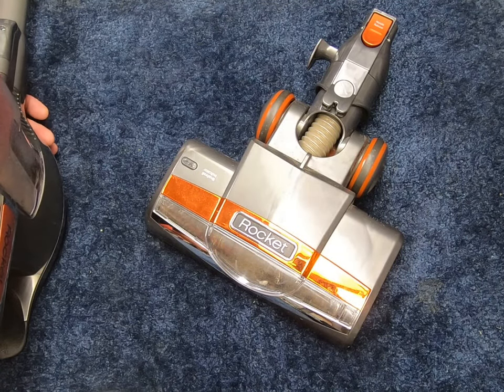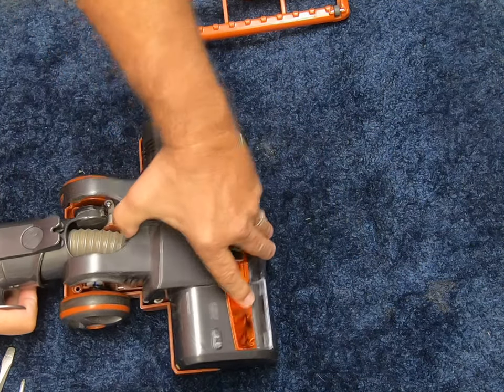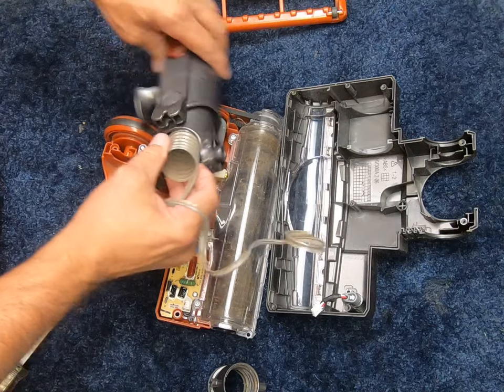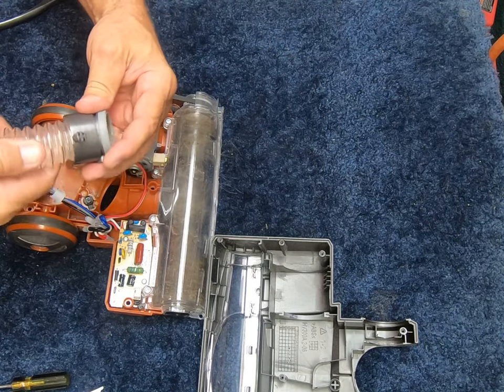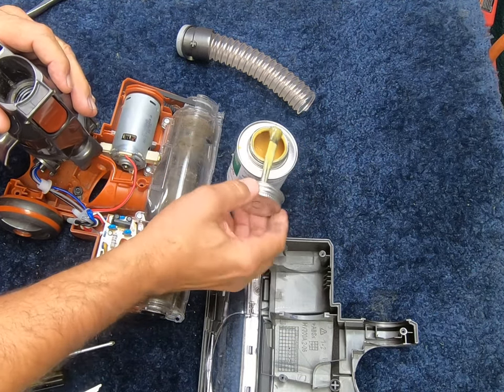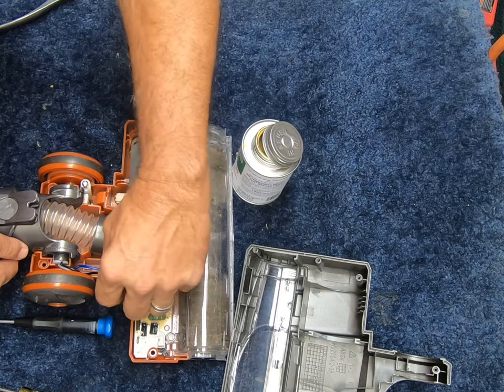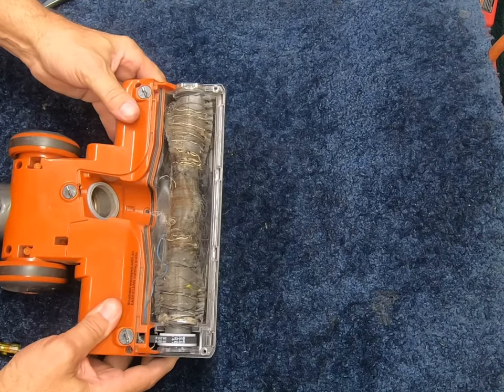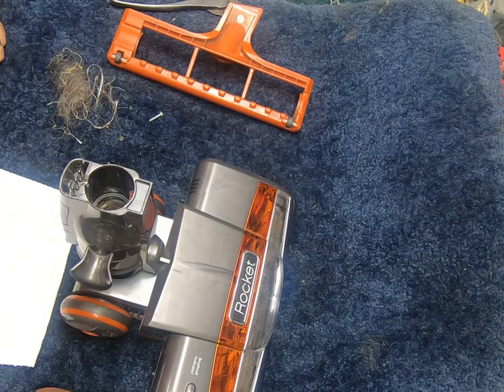How to replace a Floor Nozzle Hose for a Shark HV300 Dual Clean Rocket Vacuum Cleaner and more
The hose used in this video is a generic aftermarket hose though I feel it is even better then the original. It is described as  Generic Replacement One Inch in Diameter, Power Nozzle Air Hose for some models of Shark Rocket and Duo Clean Vacuum Cleaners
High Quality Reinforced Aftermarket Air Duct Hose, Measures about 6 3/4 Inches Long and about 1 1/8 inch Outside Diameter. It is now only available in white (non threaded) but still works and fits with no problem

Tested to fit Shark Models HV300, HV301, HV320, HV321, HV322, XH391, UV380.

The Adhesive used in this video can be found at the following

The special Torx Security Screwdriver to remove all screws can be located at the following